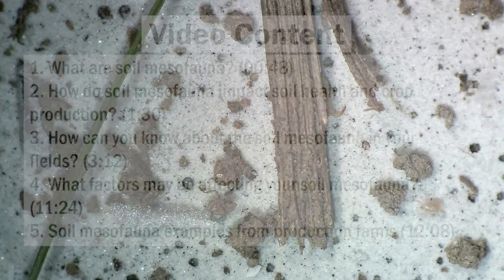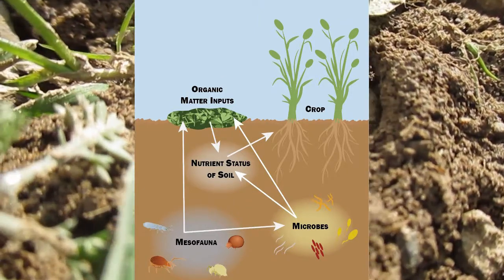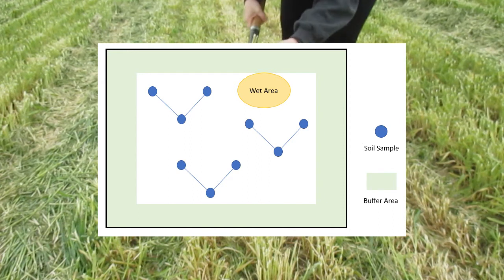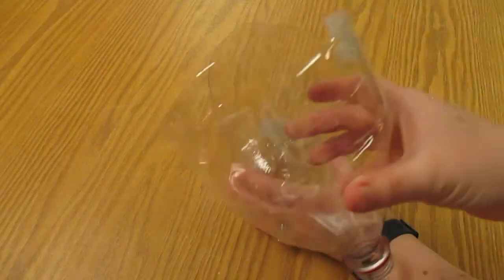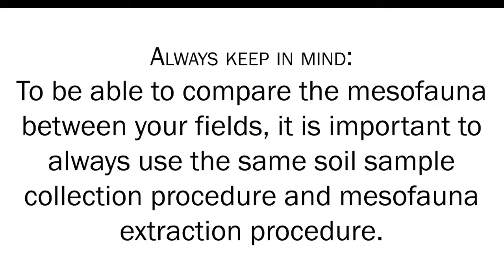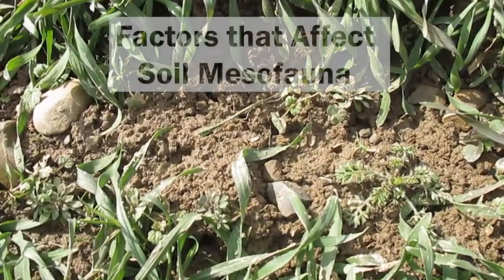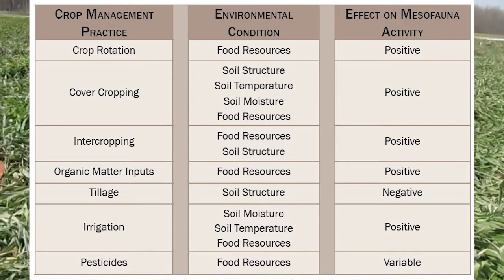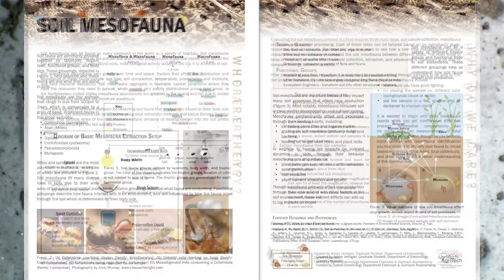Soil Mesofauna: Digging into your farm's soil health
An introduction to soil mesofauna: what they are, how they impact soil health and crop production, how you can monitor soil mesofauna in your fields, what factors affect them, and examples from production farms in New York State.

Video and factsheets created by Ashley Jernigan, a graduate student in the department of Entomology at Cornell AgriTech. Funded by Cornell Entomology Department Extension & Outreach Assistantship.